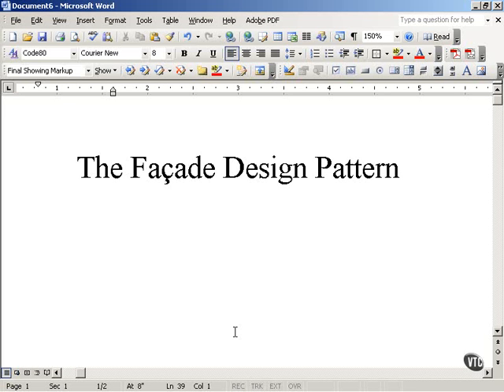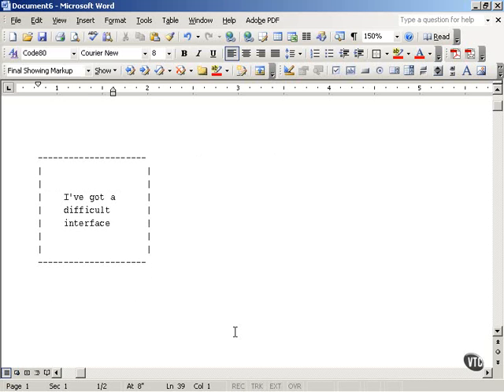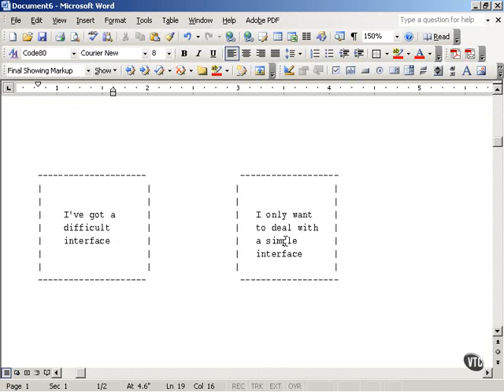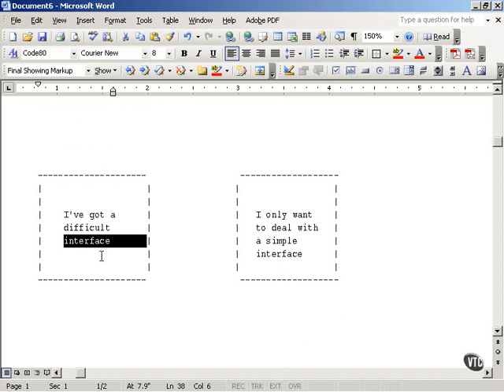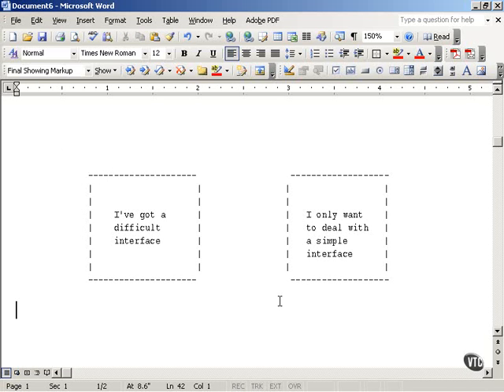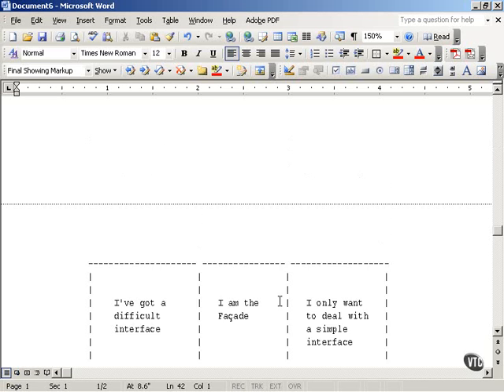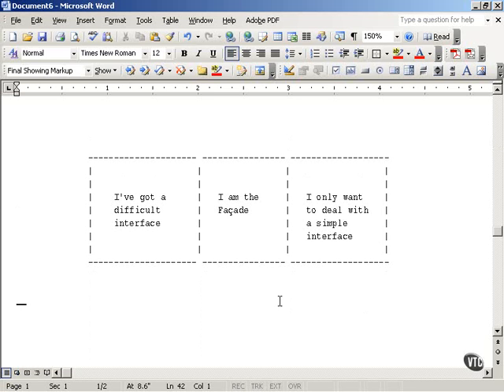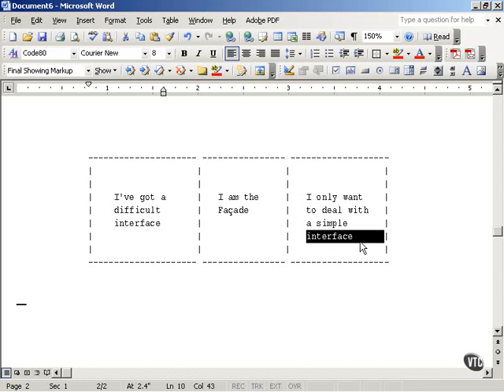Introducing the Facade Design Pattern